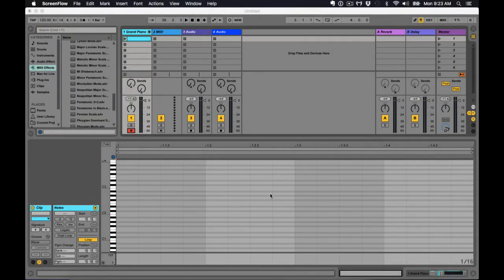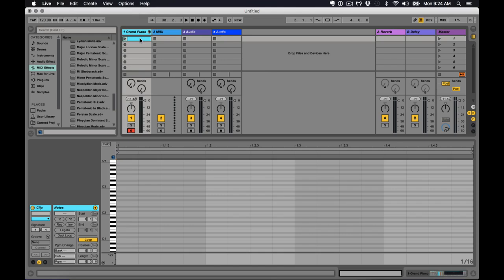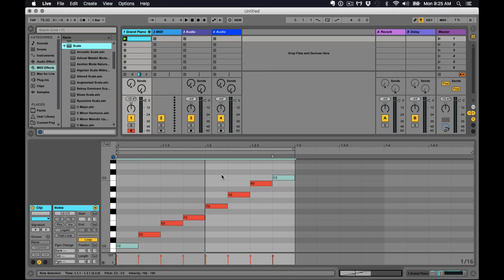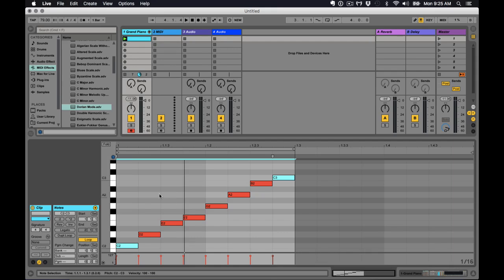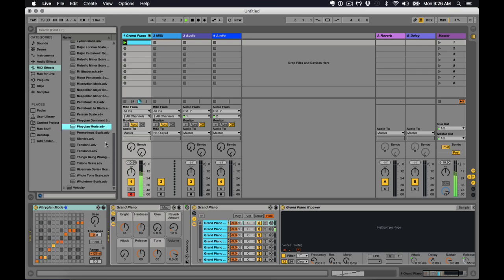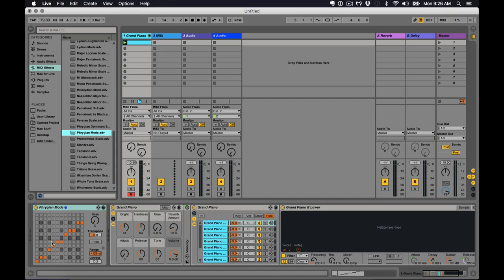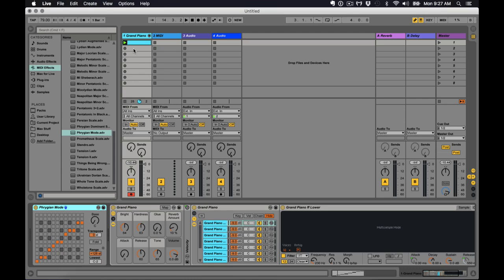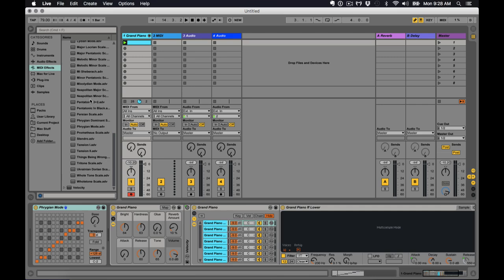4 Tip 2 Map out a Mode or Scale and Explore It